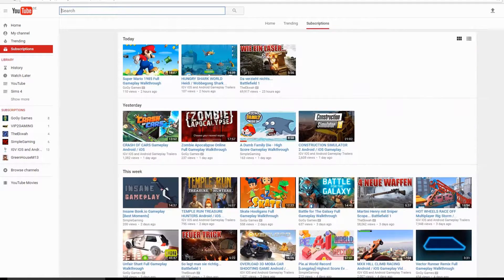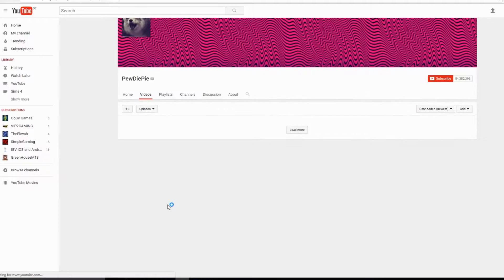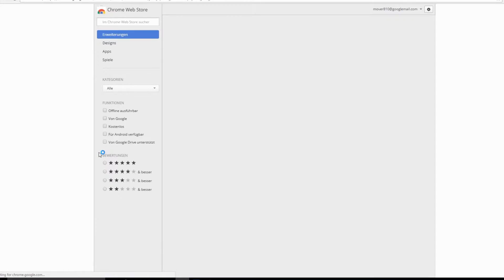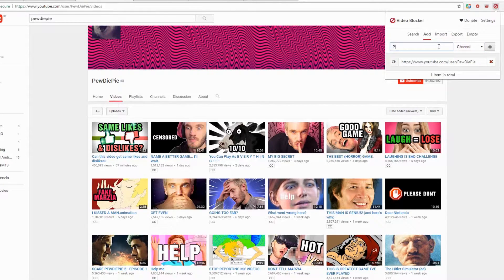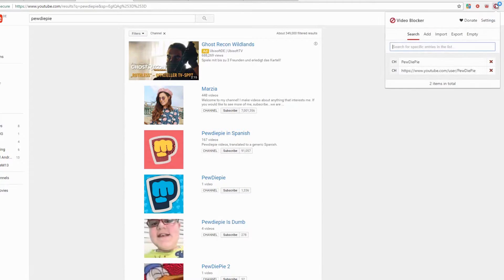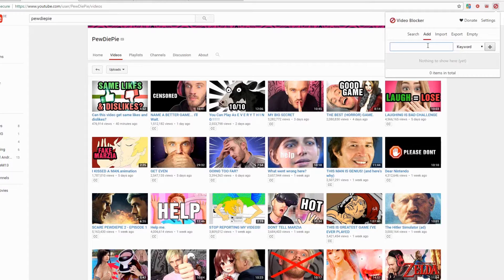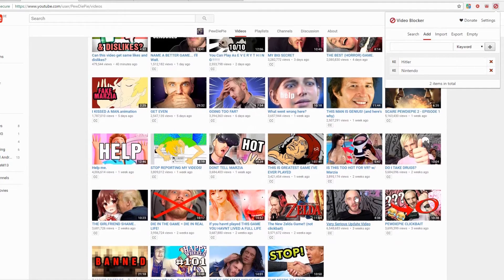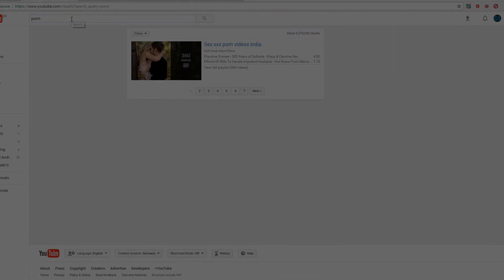How to Filter Youtube Videos, Channels or Content (2017)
Again with voice I tell and show you how to Filter Youtube Videos, Channels or Content in 2017! First I show you the normal method, just to activate the restricted mode and after this I show you the better alternative "Video Blocker". It's an extension for Google chrome to block special content!